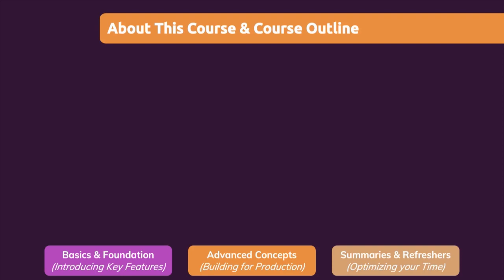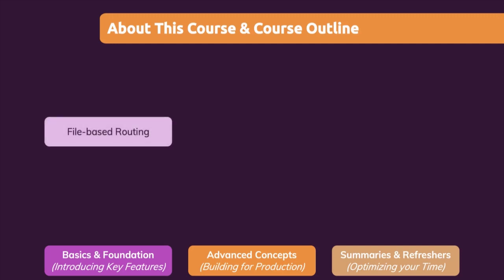What To Expect From The Course | #5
In this 7-min video, we go over what we are going to learn in this course, and what you should expect going forward.

6 - Coming Soon

What is NextJs?
Next.js is an open-source web development framework created by Vercel enabling React-based web applications with server-side rendering and generating static websites.

Key Features:
- Hot Code Reloading. Next. ...
- Automatic Routing. ...
- Single File Components. ...
- Server Rendering. ...
- Ecosystem Compatibility. ...
- Automatic Code Splitting. ...
- Prefetching. ...
- Dynamic Components.

▬ About Dev5G ▬▬▬▬▬▬▬▬▬▬▬▬

Dev5G is an educational channel focused on programming apps and games where students learn, ask questions, and prepare for their dream jobs. We aim to create free educational videos for all with your support and love.

Why Dev5G? We always require talented people to work on projects with our team or other companies. So by engaging with us, you get a chance to land your dream job while studying at a university or college.

▬ Social Media ▬▬▬▬▬▬▬▬▬▬▬▬▬▬▬